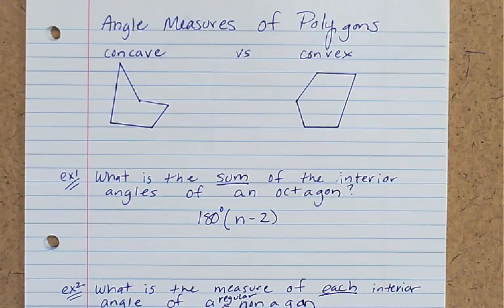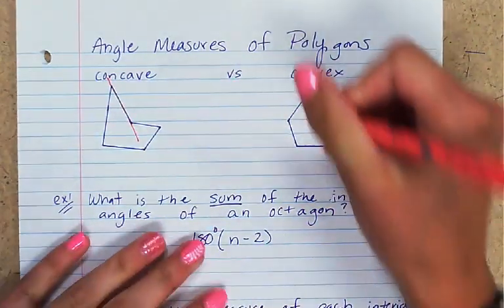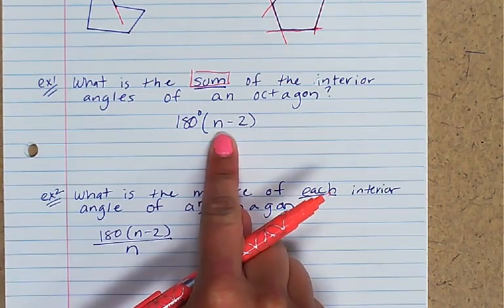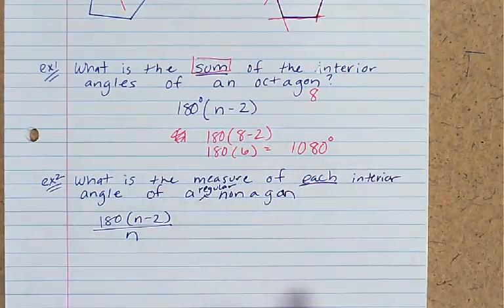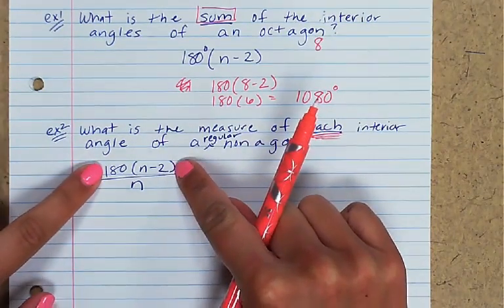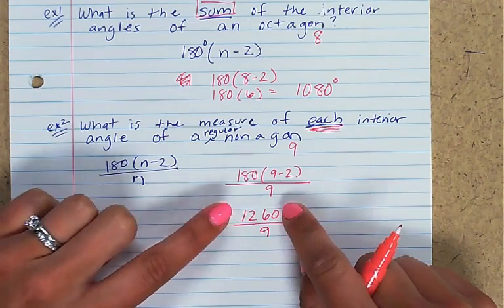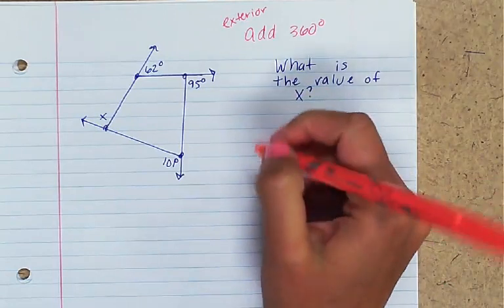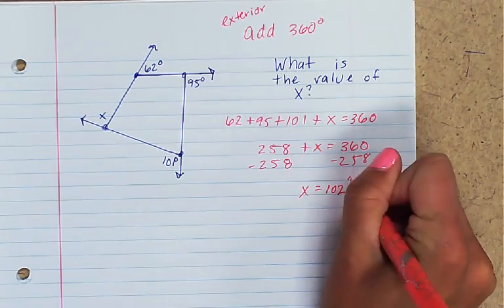Angle Measures of Polygons G.mp4